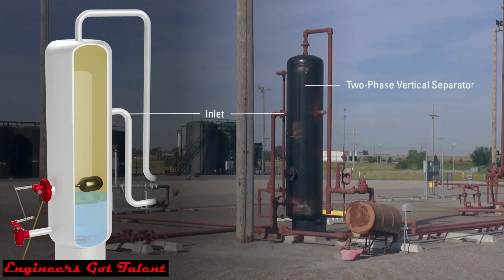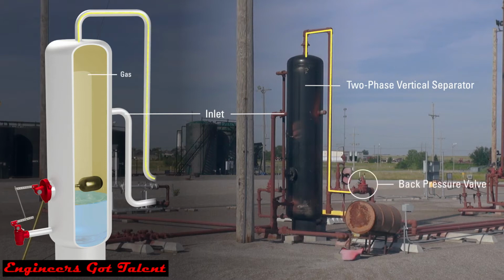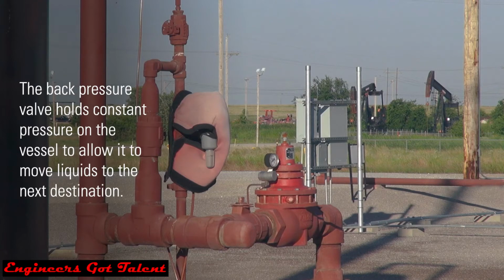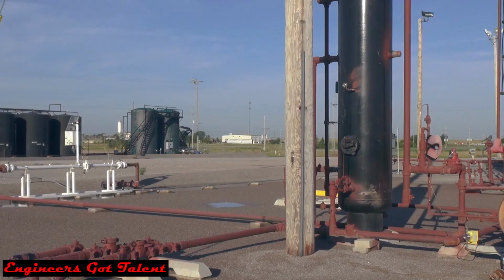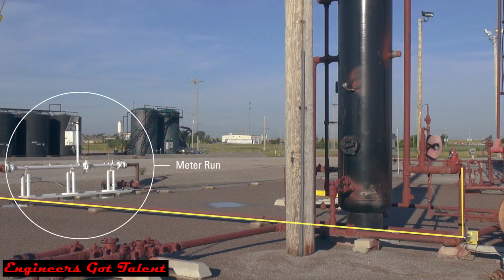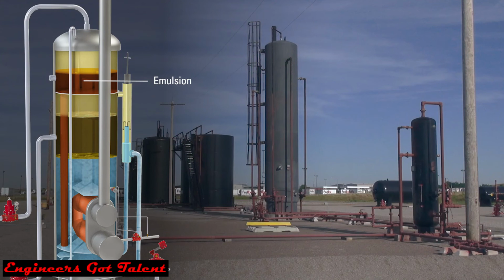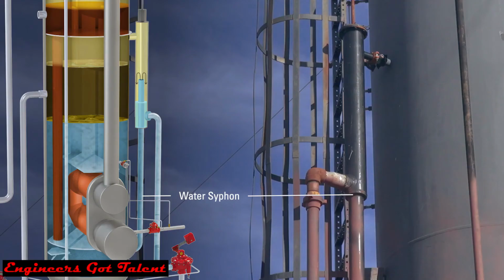Kimray Inc. - World-Class Manufacturer of Control Equipment for Oil & Gas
In 1948, a little start-up in Oklahoma City revolutionized pressure regulation in the oil & gas industry by introducing a 3" pilot-operated back pressure regulator, that was just the beginning. The company has since grown to be a globally-known manufacturer of a comprehensive line of reliable, smart and inventive American-made control equipment.

A 3-time recipient of the Oklahoma Ethics Consortium’s Compass Award, the company believes in doing the right thing even when no one is watching, as evident in the company's awards for financial stewardship, environmental excellence, and API & ISO quality certifications.

Kimray is treating customers as partners, anticipating the needs and providing timely solutions that exceed expectations.